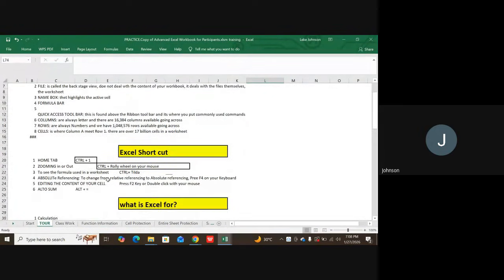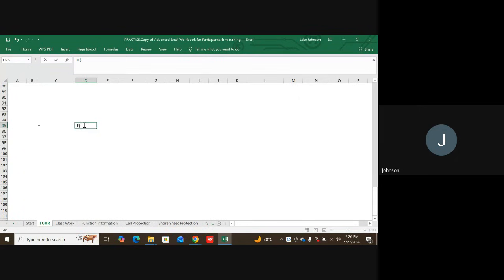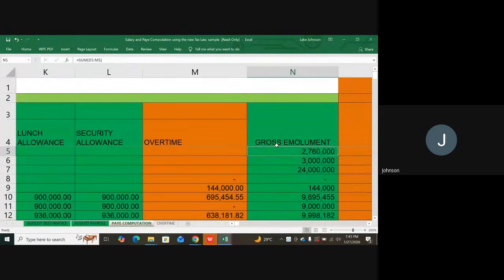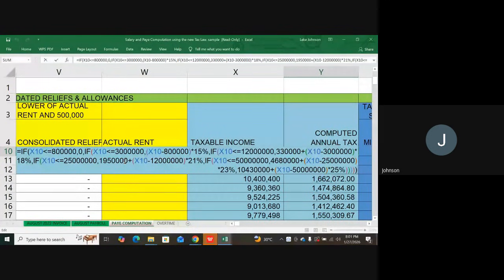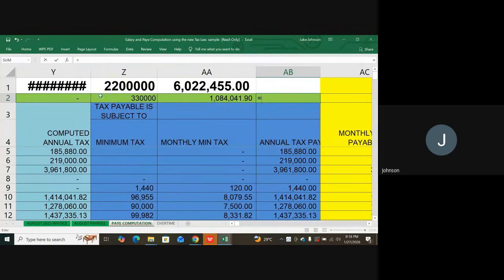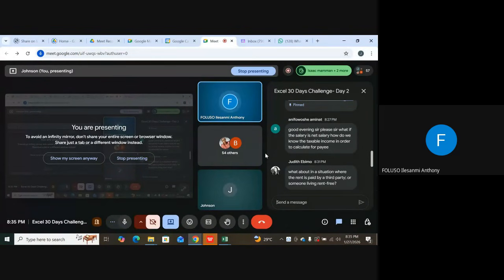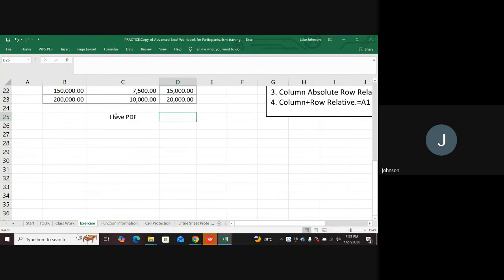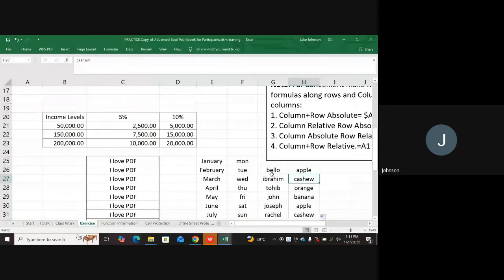Become an EXCEL PRO in 30 Days (COMPLETE COURSE!) | Day 2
Want to master Microsoft Excel from scratch and become confident using Excel like a pro?
Welcome to Day 2 of the 30-Day Excel Pro Challenge, a complete step-by-step Excel course designed for beginners, students, job seekers, accountants, business owners, and professionals.

In this lesson, you’ll build a strong Excel foundation by learning the core basics that most people struggle with but are essential for becoming an Excel expert. This series is structured to take you from zero to advanced Excel skills in just 30 days.

✅ What you’ll learn in Day 2:

• Excel interface explained clearly
• Rows, columns, cells & worksheets
• Workbook navigation made easy
• Basic Excel operations every user must know

This Excel training is beginner-friendly, practical, and designed to help you gain confidence fast—no prior Excel knowledge required.

📈 By the end of this course, you’ll be able to:
✔ Use Excel professionally
✔ Prepare for job roles that require Excel
✔ Improve productivity at work or school
✔ Move confidently into advanced Excel formulas and functions

👉 Make sure to watch Day 1 first and follow the series daily so you don’t miss any important concepts.

🔎 SEO KEYWORDS USED NATURALLY

In today’s session, we also dive into the new tax law as it relates to PAYE (Pay-As-You-Earn) and staff tax deductions. We break down how rent relief is calculated — specifically as the lower of 20% of annual rent or ₦500,000.

We also explore how to nest IF functions in Excel to automate rent relief computations and apply the progressive tax table on taxable income.

Tax Table Covered:

• First ₦800,000 → 0%
• Next ₦2,200,000 → 15%
• Next ₦9,000,000 → 18%
• Next ₦13,000,000 → 21%
• Next ₦25,000,000 → 23%
• Next ₦50,000,000 → 25%

By the end of this lecture, you’ll understand how to structure formulas in Excel to handle real-world tax computations and make your spreadsheets smarter and more efficient.